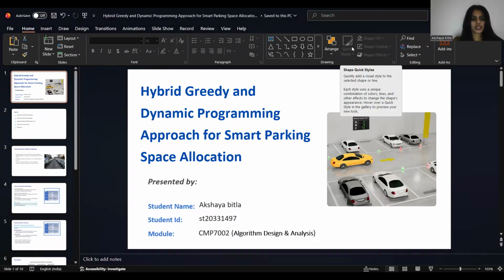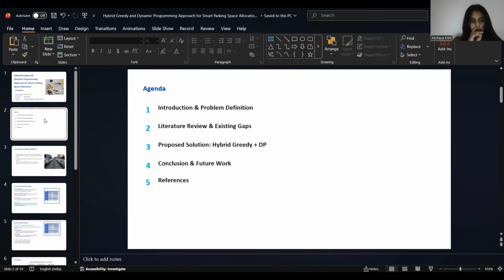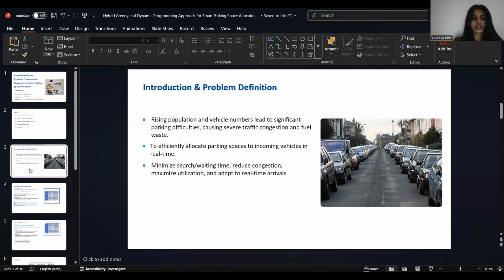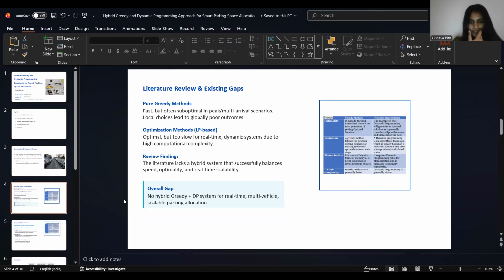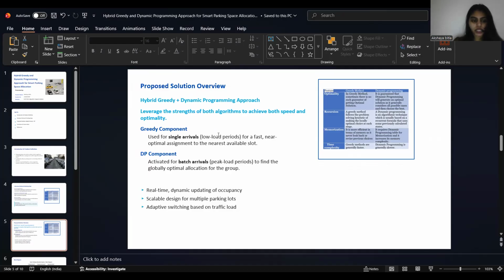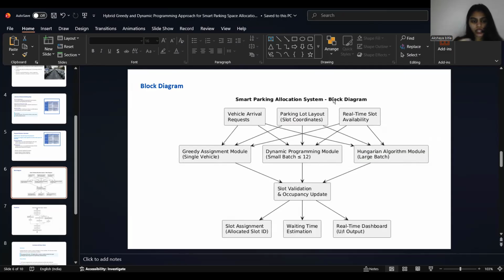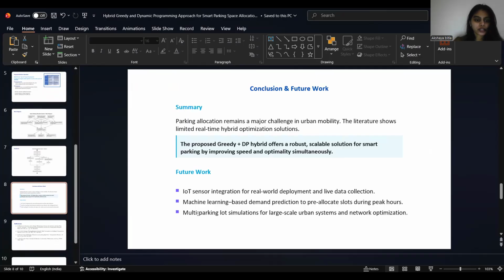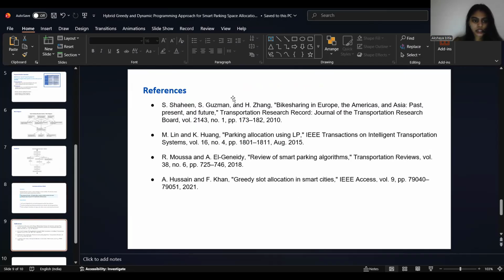ST20331497 CMP7002 PRES1